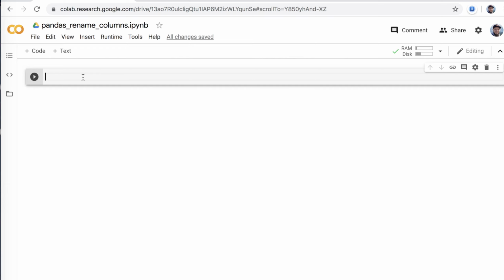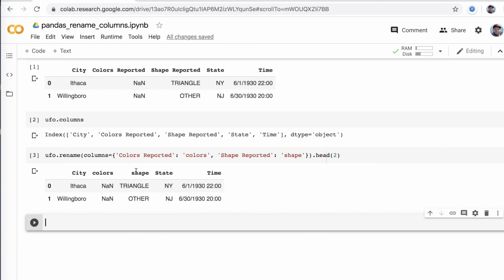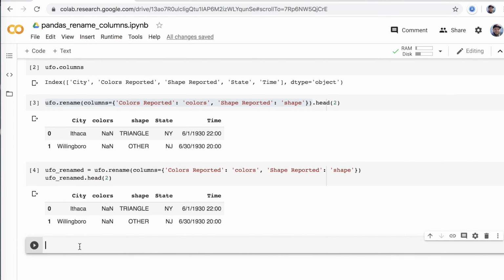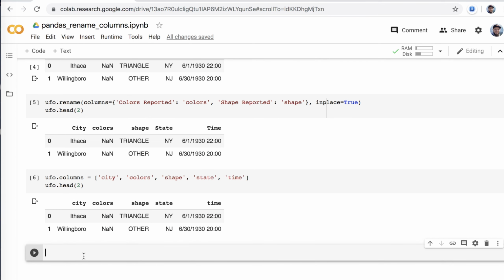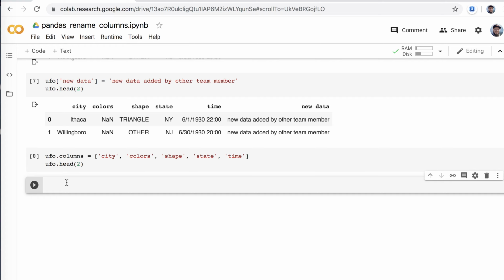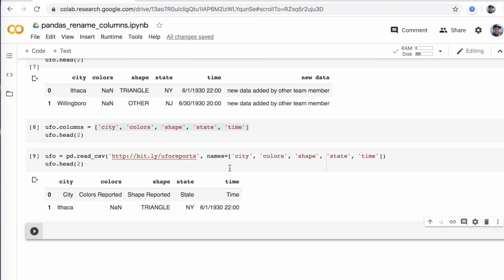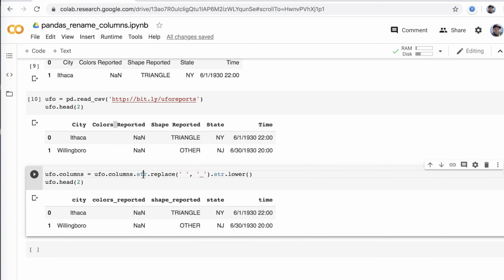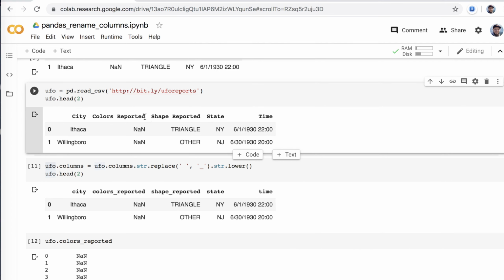Renaming columns in pandas DataFrame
- Notebook
- Timecodes
0:38 - renaming certain columns
1:50 - renaming all the columns
3:02 - renaming the columns when reading a CSV
4:01 - bonus: applying a transformation function to the columns names